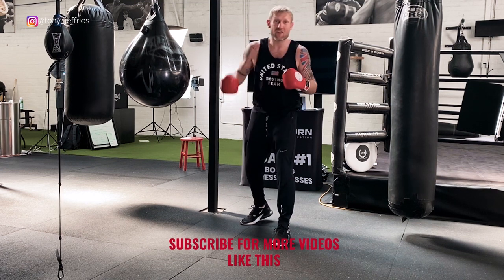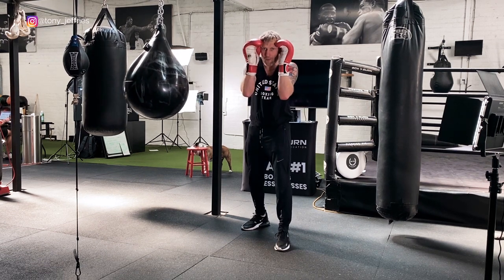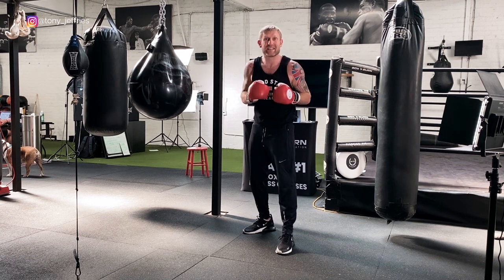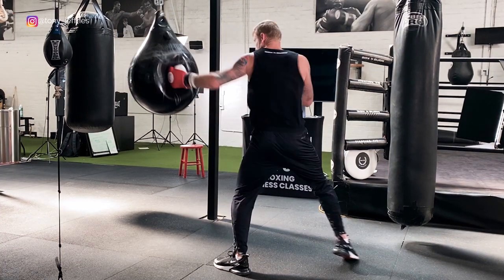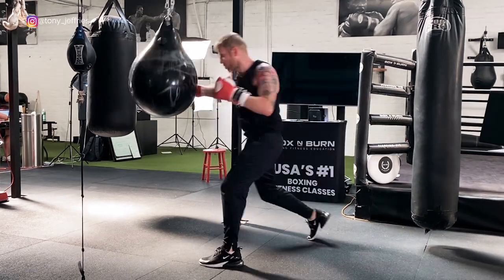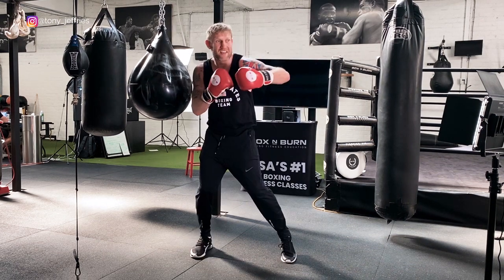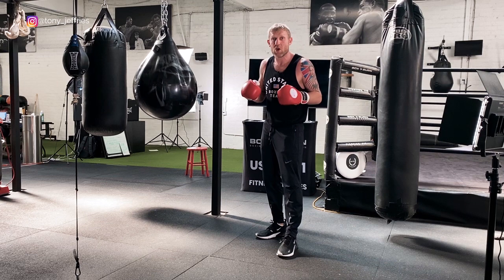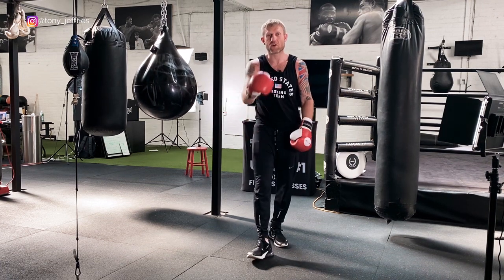8 Uppercut Boxing Combos with Tony Jeffries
Learn 8 new uppercut boxing combos with Tony Jeffries an olympic boxer. The uppercut is one of the best punches in boxing. Whether you are doing boxing for fitness or fighting doesn’t matter. Any serious boxer can’t afford not to learn the uppercut. In this video, I am going to share you with you 8 different boxing combinations that involve the uppercut.

Here are my 8 uppercut boxing combinations:
#1 Uppercut with Hook to the body
You do this by throwing an uppercut, getting your opponent to raise his hands then throw a hook to the body.

#2 Jab, right hook, uppercut then a straight right punch.
You do this by throwing a jab, making your opponent raise their hands. You then throw a right hook that gets your opponent to open his hands. From here you throw the left uppercut and then a straight right punch.

#3 lead hook, right uppercut then lead hook
You do this by throwing a lead hook. As your opponent tries to defend it by opening their hands, you throw a right uppercut. As the hands move back inside to defend you land another lead hook.

#4 uppercut, hook, step back then straight two
You do this by first throwing the uppercut. As your opponent moves hands inside to defend it, you step back and hit him with straight punches on each side.

#5 Uppercut, uppercut, hook, hook
With this one, you throw two fast uppercuts to get your opponents hands in the middle than throw a hook on each side.

#6 jab, slip, step left, uppercut and then straight punch
You do this by throwing a jab, slip as he charges on with a right hand, step left and hit him with the uppercut. From here you can lend a straight punch as well.

#7 jab, step right, lead uppercut and then a lead hook.
As your opponent tries to counter your jab with his jab, you step right, slip and land an uppercut. From there, you can land another lead hook.

#8 uppercut, hook to the head, hook to the body
You do this by throwing an uppercut. As your opponent moves his hands to defend, you land a hook to the head. Hands move up, and then you throw a hook to the body.